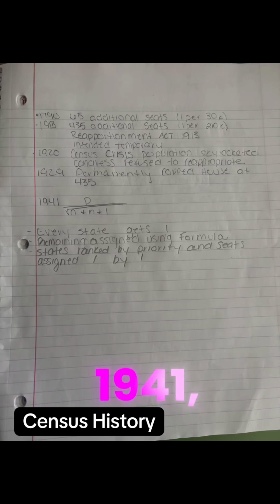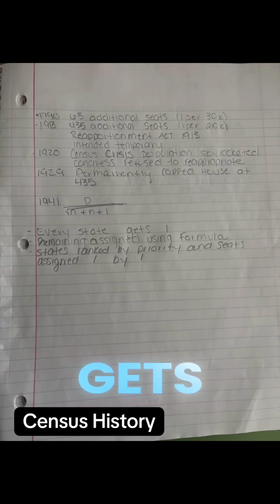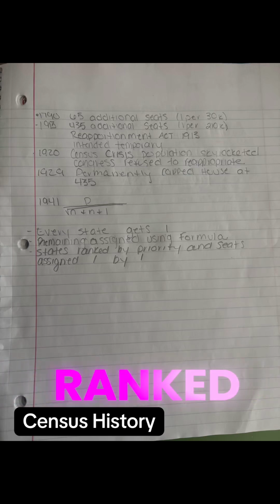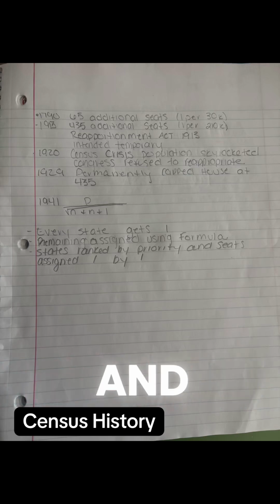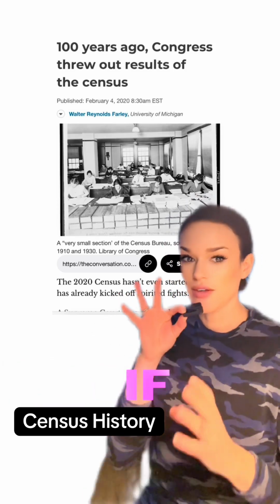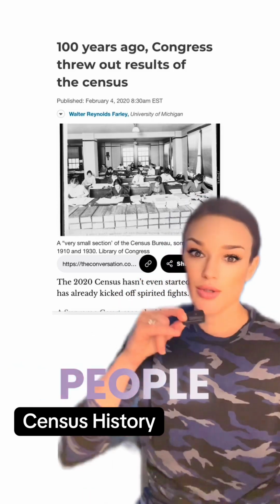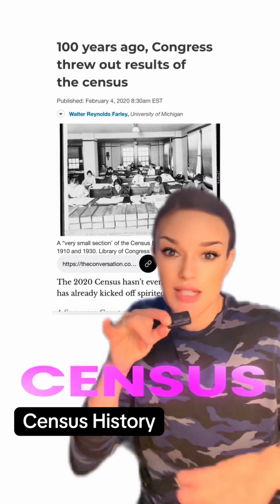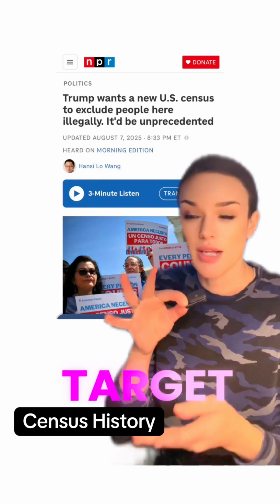The WEIRD Way House Seats and Electoral College Points Are Awarded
It’s important to understand where power and representation is derived in order to uphold it and plan for the rightwing’s constant attack on democracy.